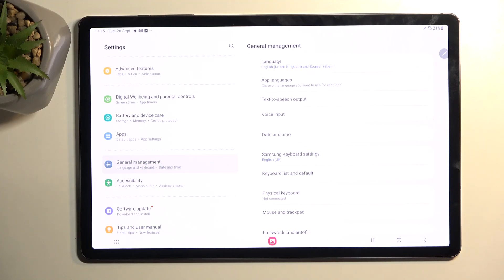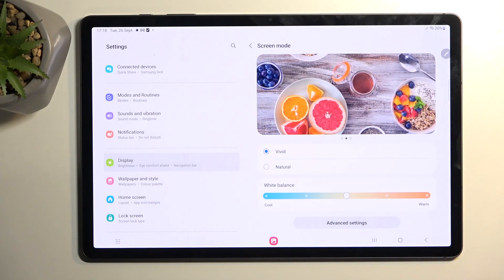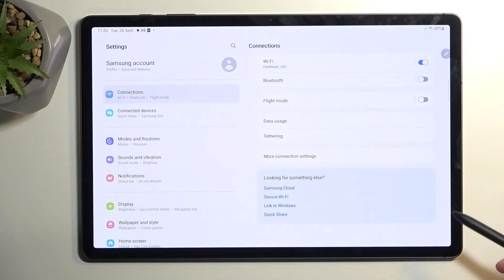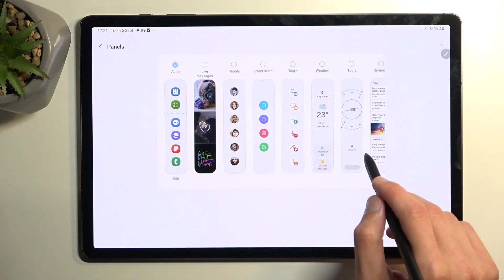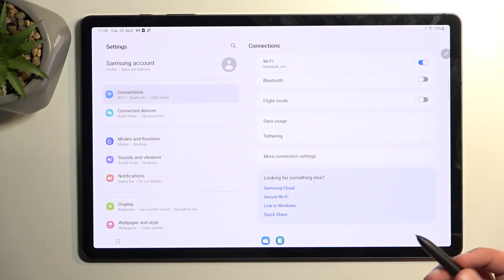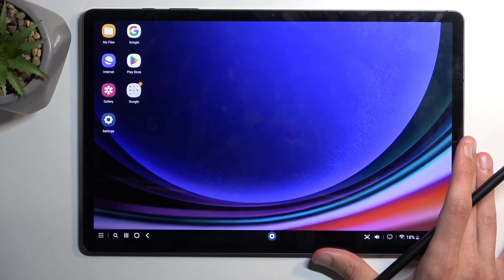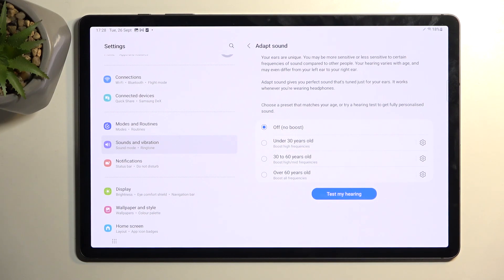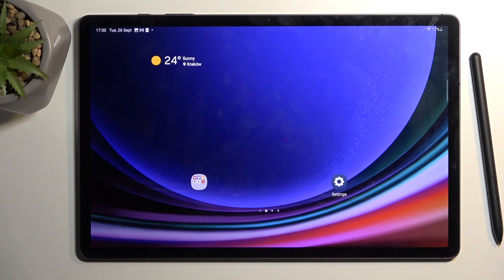Top Tricks & Tips on SAMSUNG Galaxy Tab S9+ – Best Features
Hi Everyone! Unlock the full potential of your SAMSUNG Galaxy Tab S9+ with our top tricks and tips in this tutorial. We'll walk you through a collection of advanced and lesser-known features, settings, and shortcuts that can enhance your device experience. From productivity and customization tips to security and multitasking tricks, this guide covers a wide range of topics to help you get the most out of your Galaxy Tab S9+. Say goodbye to underutilizing your device and hello to a more efficient and enjoyable experience. Dive into this tutorial now and discover the top tricks and tips for your SAMSUNG Galaxy Tab S9+!

How to enable the best tricks in SAMSUNG Galaxy Tab S9+?
What are the coolest features in SAMSUNG Galaxy Tab S9+?
How to locate top tricks in SAMSUNG Galaxy Tab S9+?
How to use tricks in SAMSUNG Galaxy Tab S9+?